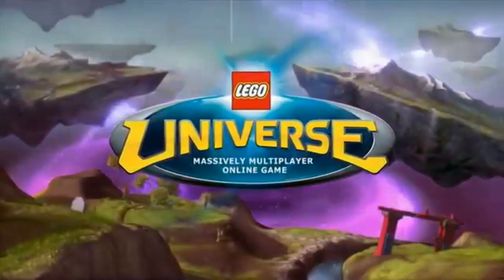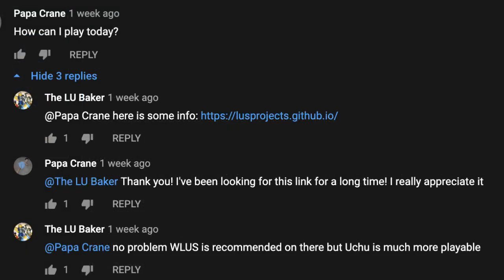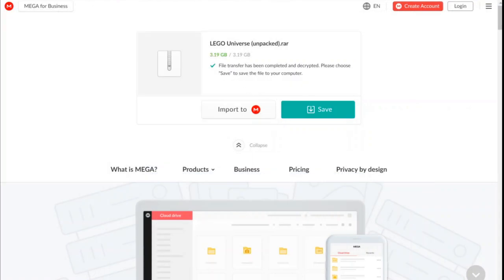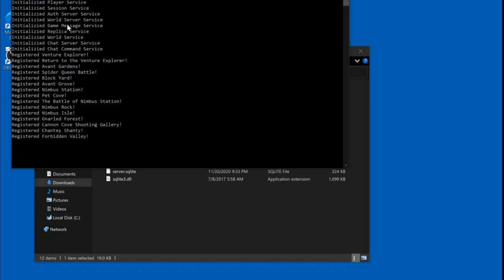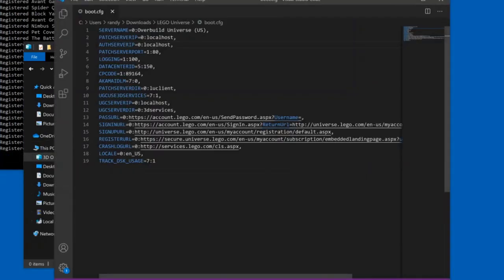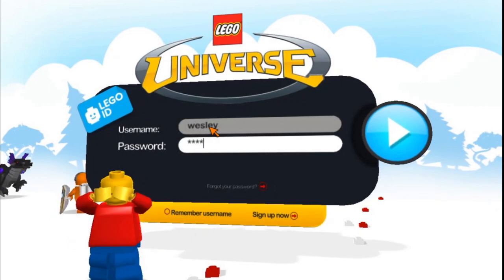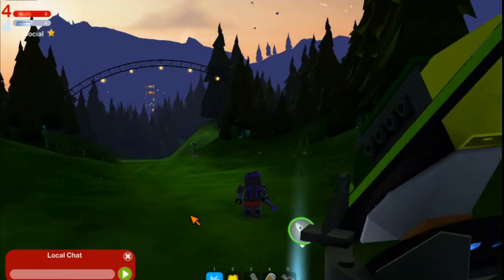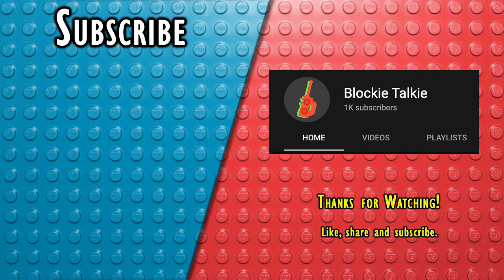Returning to LEGO Universe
I follow an online guide to get LU up and running on my machine!